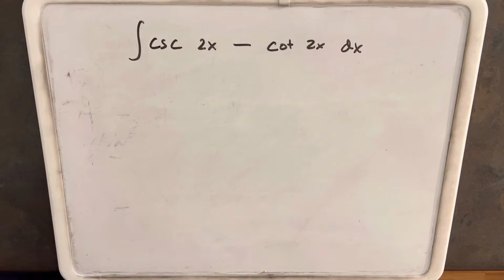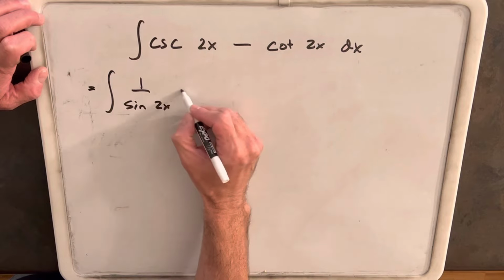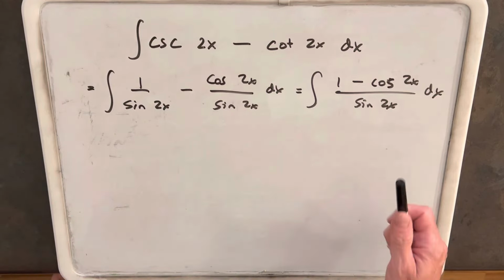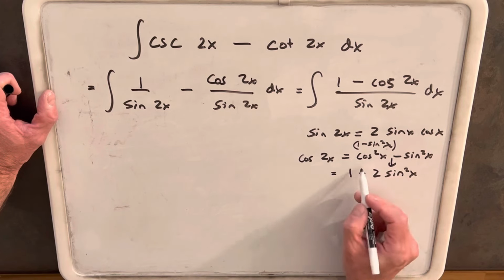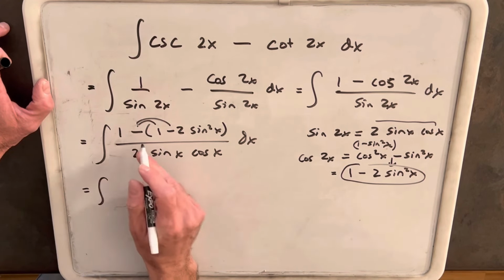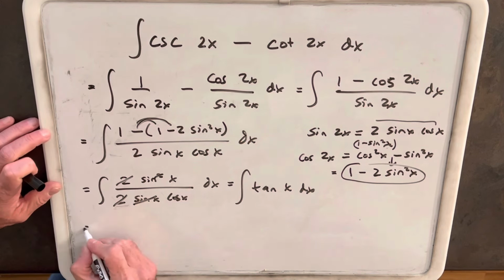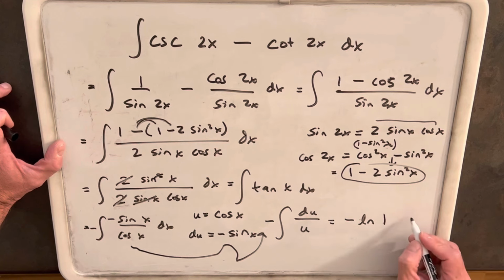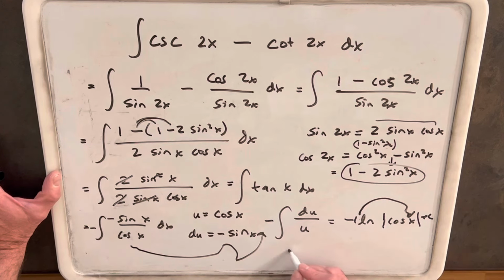Which method do we choose?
In this video I focus on simplifying using trigonometry.  Actually comes in handy in many integrals!!

If you want to practice trig integrals I have exactly 101 of them:

A new quiz with challenging integerals!